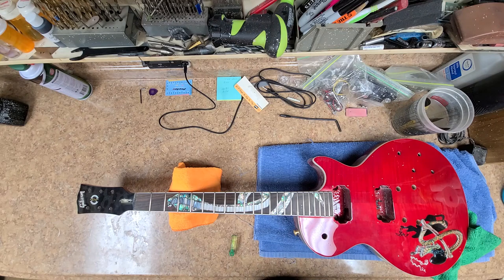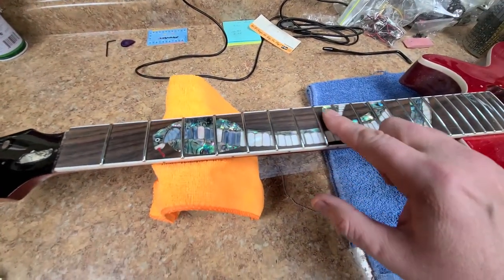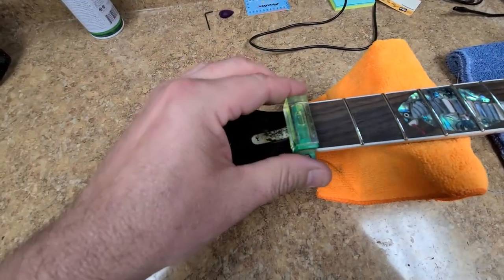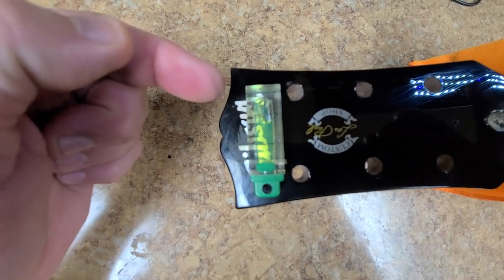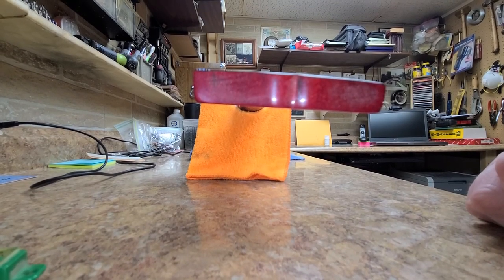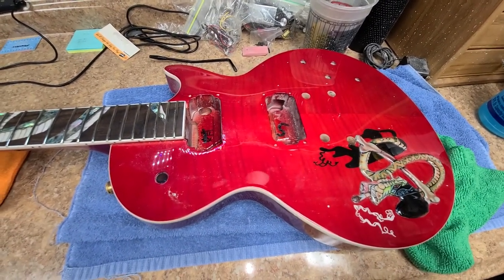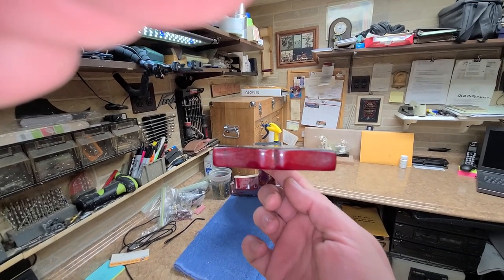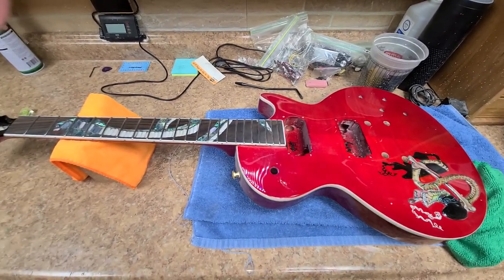The End of Chibson's Light'em Up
Welcome...  I have gotten lucky with buying a few Chibson's. The Snakepit copy will be the last Chibson I will ever buy. They do make for a good modding platform, if you get a good one. Myself will no longer be making any videos about them. The idea of buying a Chibson was just for my own experience and to see what the hype was all about.